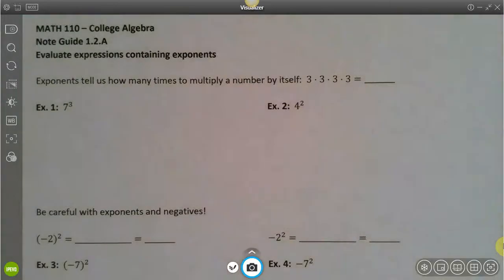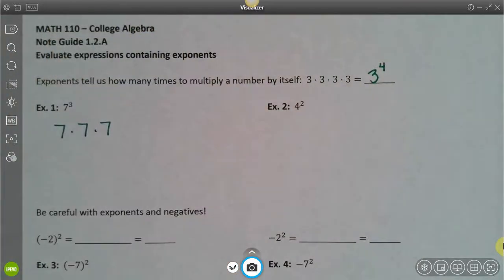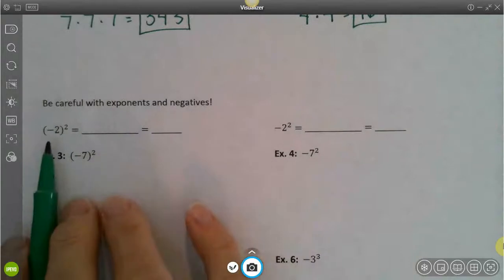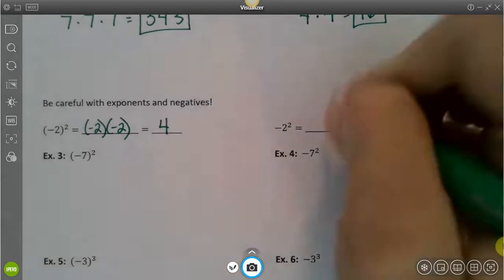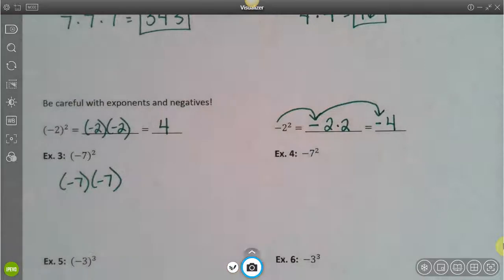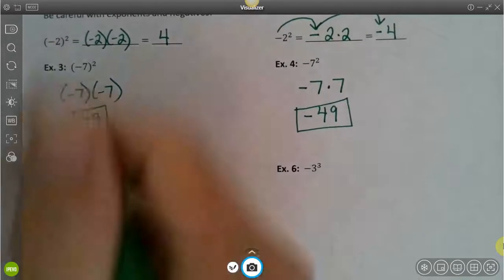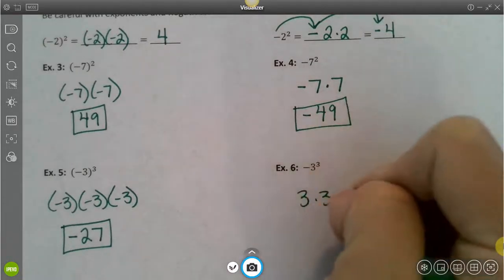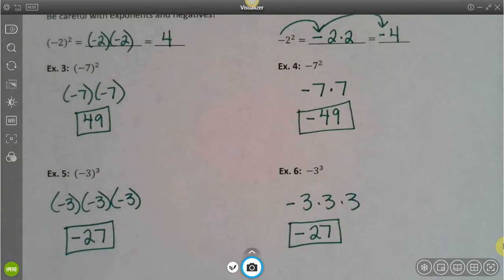MATH 110 1.2.A Exponents